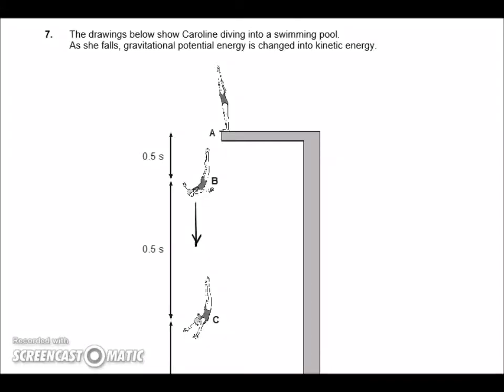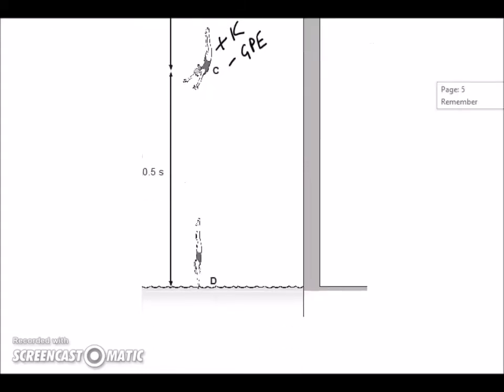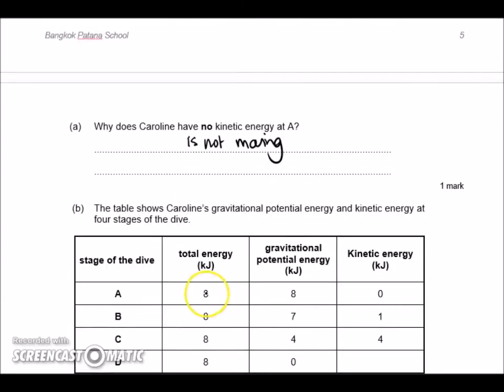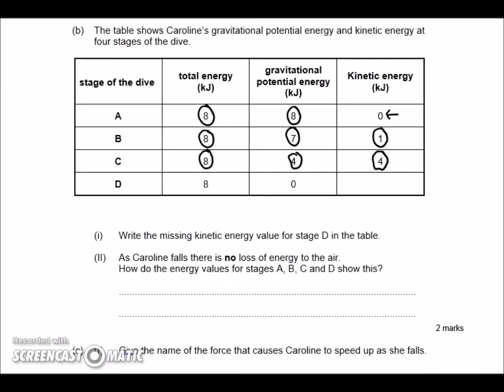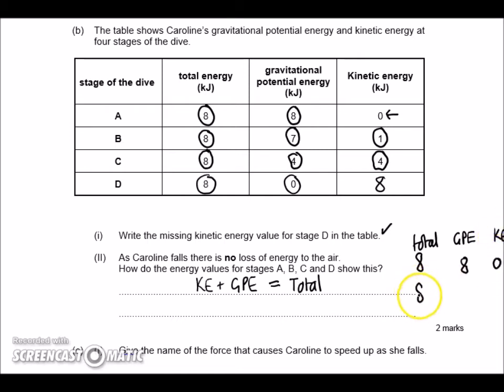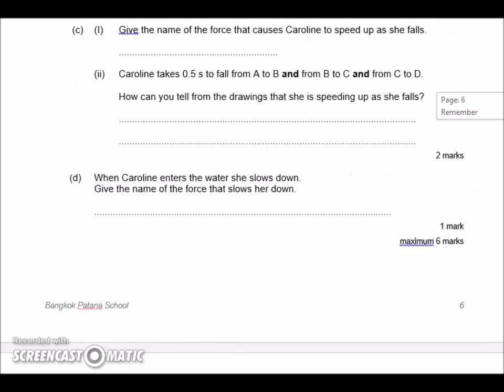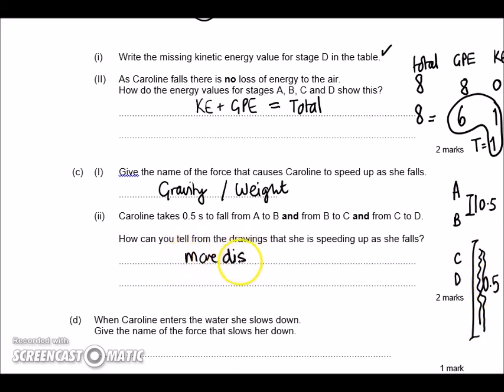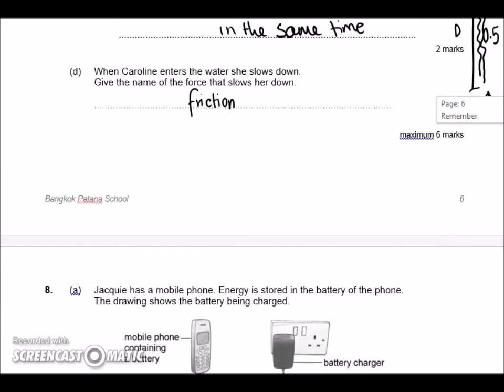2015 Year 7 EOY Q7_